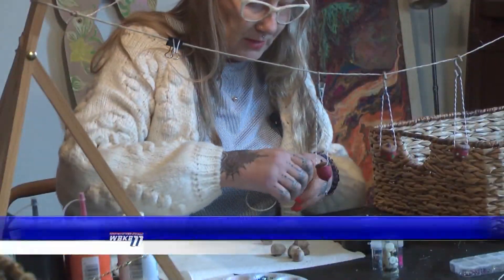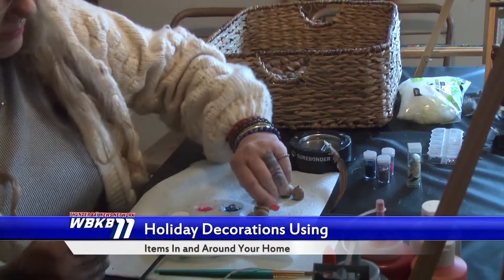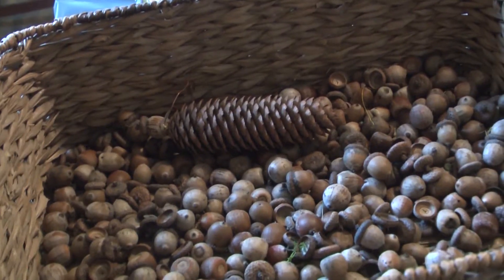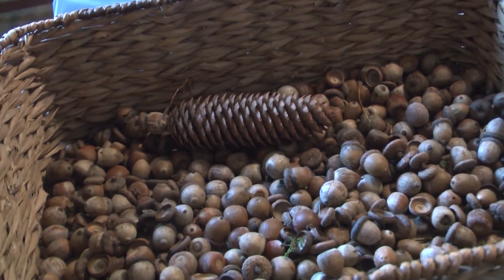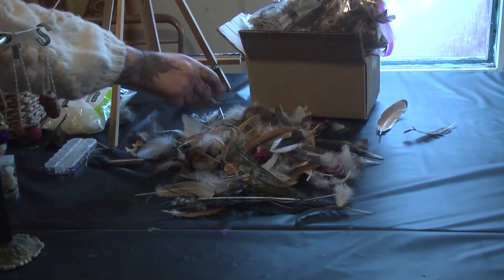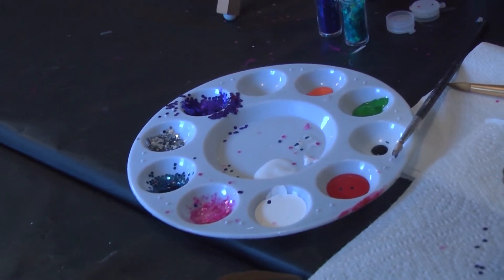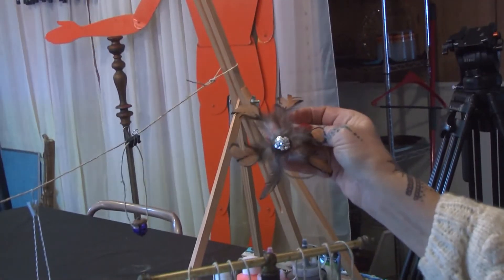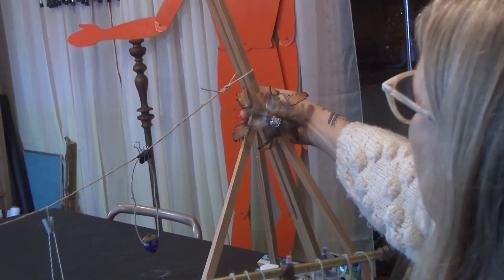Business owner helps locals create crafts for Christmas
Many of you are probably over the turkey and ready for crafts as we move closer to Christmas.